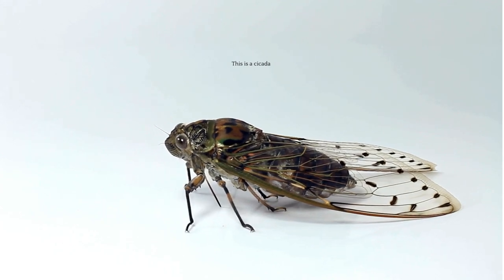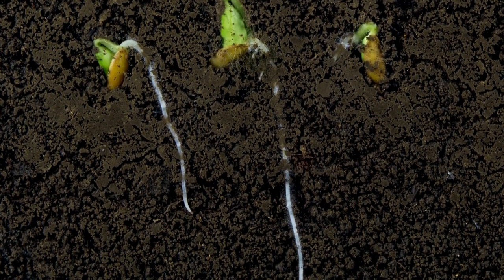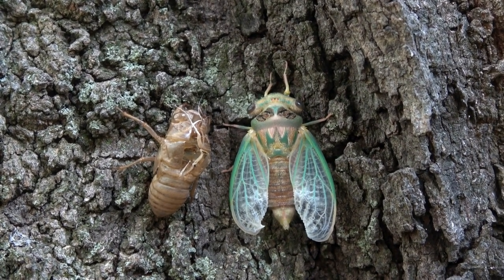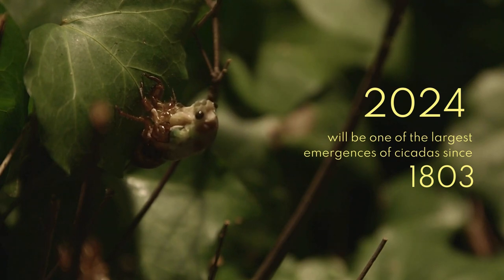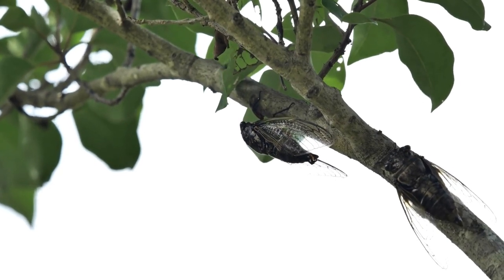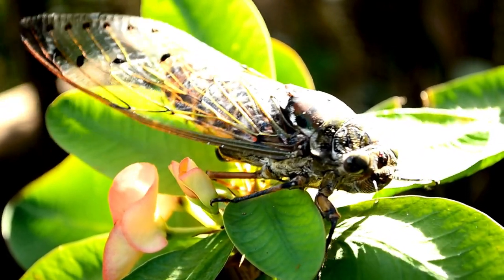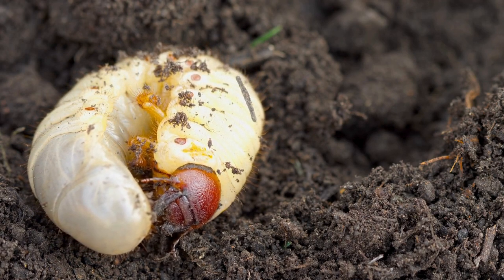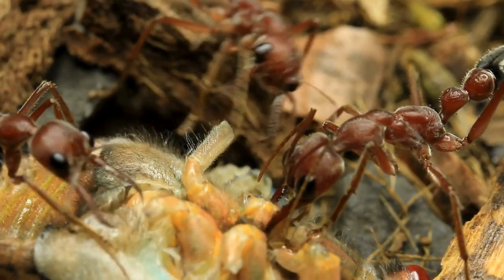Fun Facts About Cicadas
Everything you'd want to know about natures short-lived, oddball insects: the cicada. Learn why these little creatures only come out in years that are prime numbers, why you shouldn't eat too many, and just how darn loud they can be in concert.